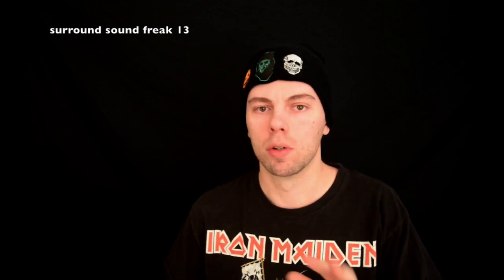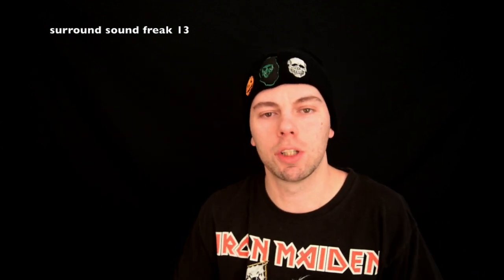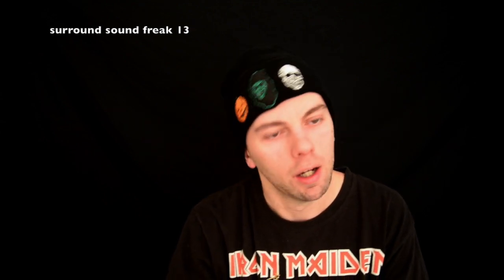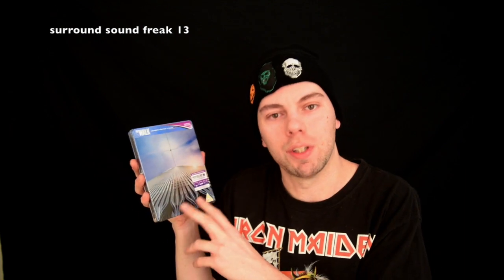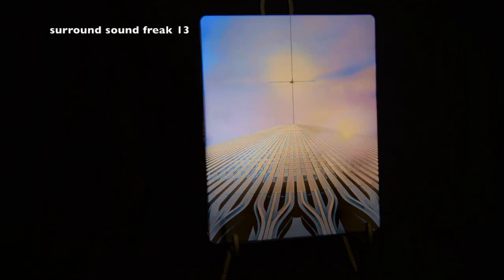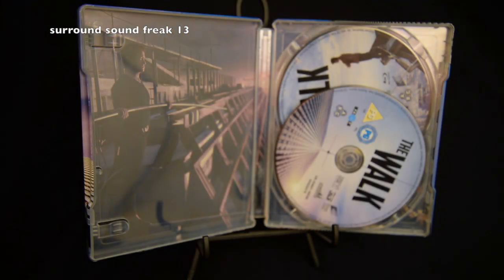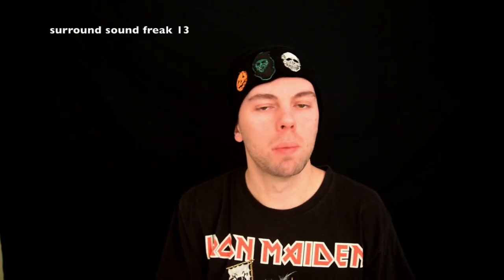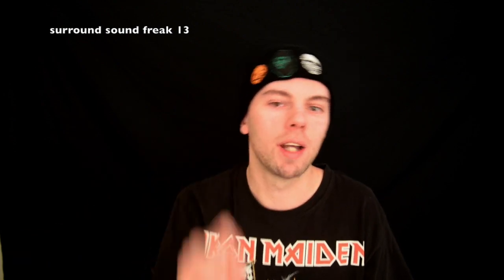Steelbook Unboxing From Zavvi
I know I look at little red, but when I seen the package in the mail, I ran all the way home.  In this video, I got a package from Zavvi.  It's the Walk steelbook.  This steelbook is amazing in person.  The colors are extremely vibrant, it's very detailed and a wonderful steelbook to add to your collection.  It comes with 3D and standard Blu-Ray.